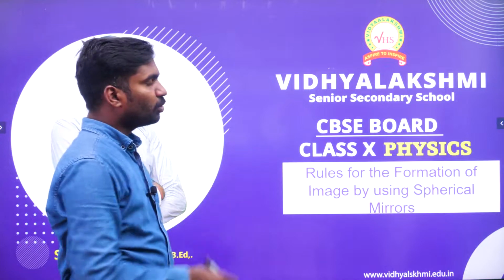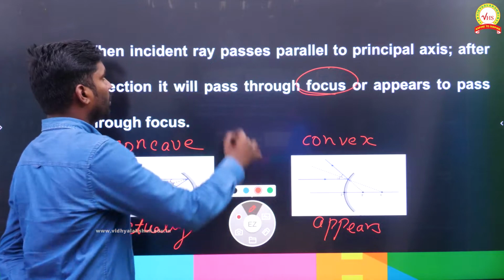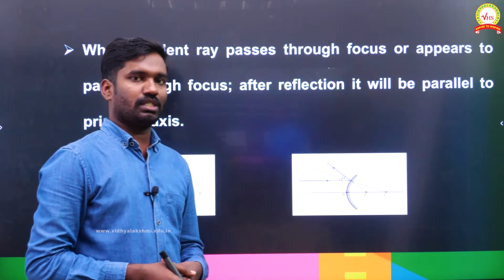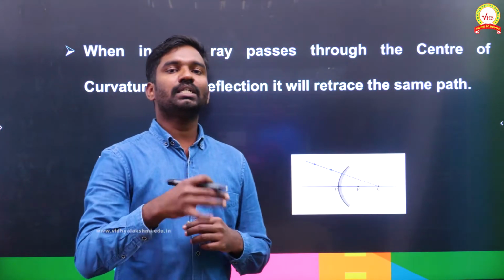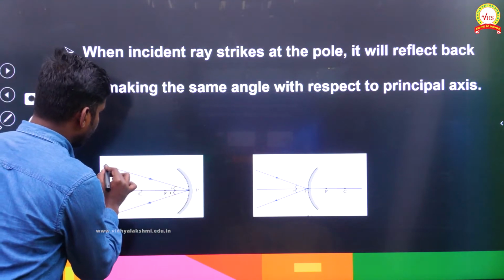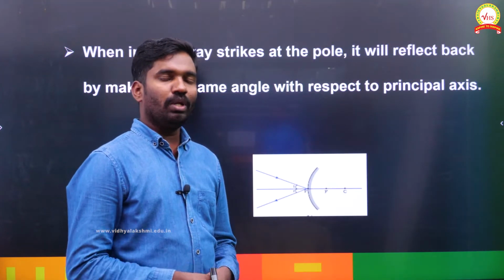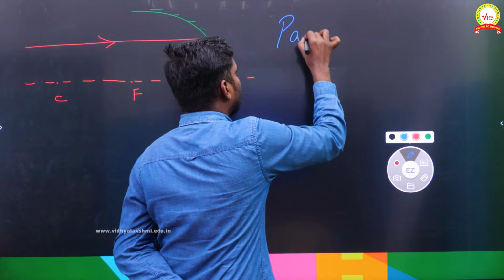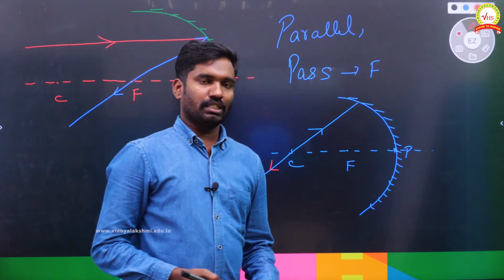Rules for the Formation of Image By Using Spherical Mirror | CBSE Class 10 Physics | NCRT